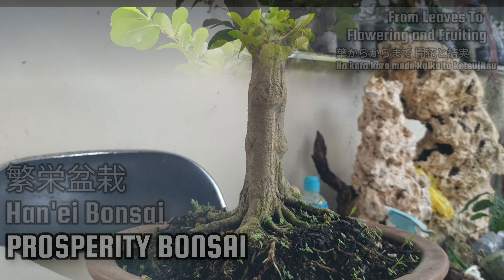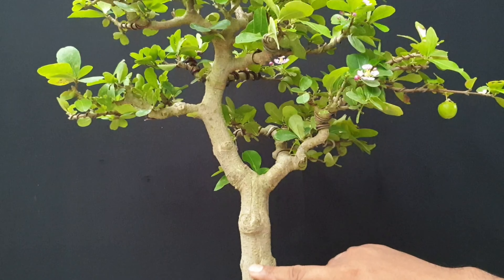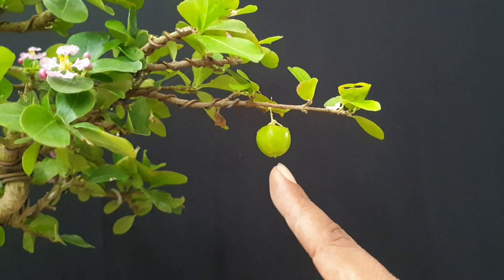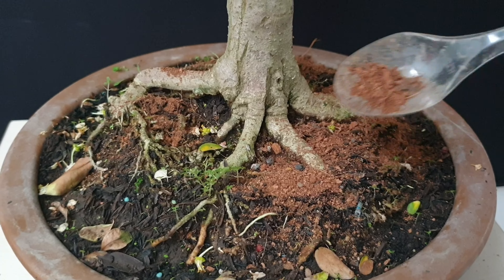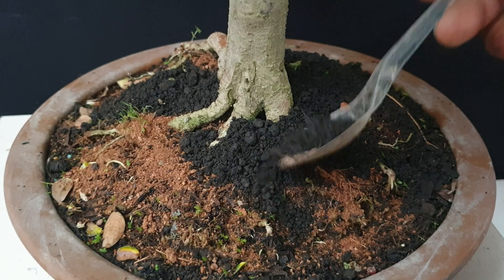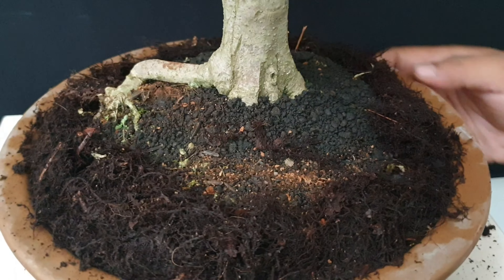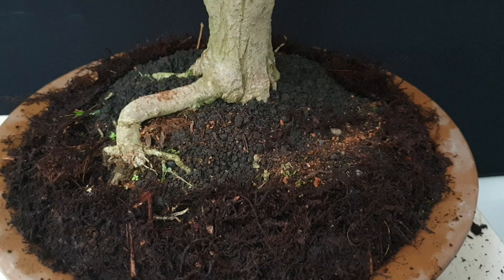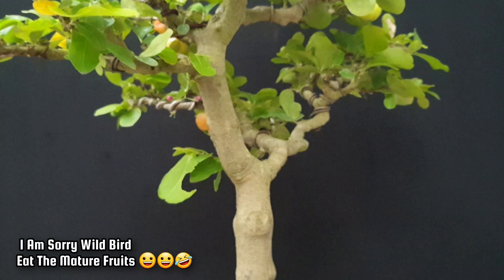Prosperity Bonsai Cherry Barbados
Timestories :
00:00 - 01:00 Introduction Bonsai Sianci or Cherry Barbados, as Prosperity Bonsai
01:00 - 07:00 Repoting and plant media
07:01 - 11:34 Why Called Prosperity Bonsai, Best regards from @therisingofroninbonsai

Hello To All My Friends meet again with @therisingofroninbonsai    , today we are talking about Prosperity Bonsai , Why we call it prosperity bonsai, because they have flower and fruit, that showing of prosperity of the owner. Best Regards And Thank You For Always Supporting me.

French
Bonjour à tous mes amis, retrouvez @therisingofroninbonsai  , aujourd'hui nous parlons de Prosperity Bonsai, pourquoi nous l'appelons bonsai de prospérité, car ils ont des fleurs et des fruits, ce qui montre la prospérité du propriétaire. Cordialement et merci de toujours me soutenir.

Danish
Hej til alle mine venner mødes igen med   @therisingofroninbonsai     i dag taler vi om BONSAI FIGHTER fra Bonaro Bonsai, East Bekasi, Indonesien. Med venlig hilsen og tak fordi du altid støtter mig.

Dutch
Hej til alle mine venner mødes igen med @therisingofroninbonsai  , i dag taler vi om velstandsbonsai, hvorfor vi kalder det velstandsbonsai, fordi de har blomst og frugt, der viser ejerens velstand. Med venlig hilsen og tak fordi du altid støtter mig.

Japanese
こんにちは、友人の皆さん、@therisingofroninbonsai  と再会します。今日は繁栄盆栽について話します。なぜ繁栄盆栽と呼ぶのかというと、花と実があり、所有者の繁栄を示すからです。 よろしくお願いします。いつも私をサポートしていただきありがとうございます。

Korean
Hello To All My Friends는 @therisingofroninbonsai   와 다시 만납니다. 오늘 우리는 번영 분재에 대해 이야기하고 있습니다. 왜 번영 분재라고 부르는지, 꽃과 열매가 있기 때문에 소유자의 번영을 보여줍니다. 항상 저를 지원해 주셔서 감사합니다.

Filipino
Hello To All My Friends meet again with @therisingofroninbonsai  , ngayon ay pinag-uusapan natin ang Prosperity Bonsai , Bakit tinatawag itong prosperity bonsai, dahil mayroon silang bulaklak at prutas, na pagpapakita ng kasaganaan ng may-ari. Best Regards At Salamat Sa Laging Pagsuporta sa akin.

German
Hallo an alle, meine Freunde treffen sich wieder mit @therisingofroninbonsai   , heute sprechen wir über Wohlstandsbonsai. Warum wir es Wohlstandsbonsai nennen, weil sie Blüten und Früchte haben, ein Zeichen für den Wohlstand des Besitzers. Beste Grüße und vielen Dank, dass Sie mich immer unterstützen.